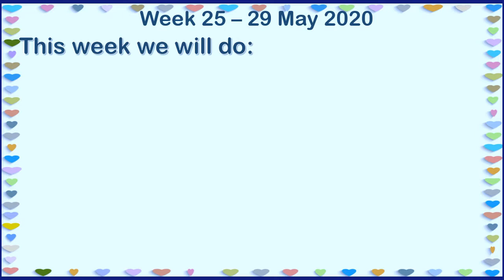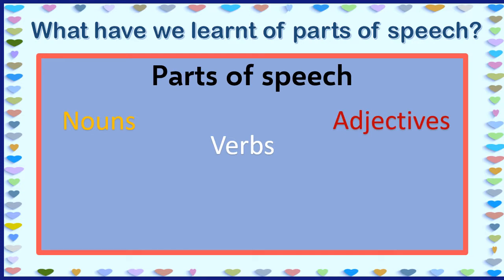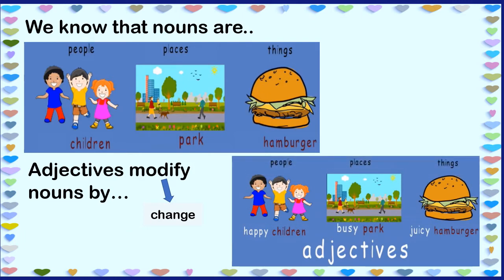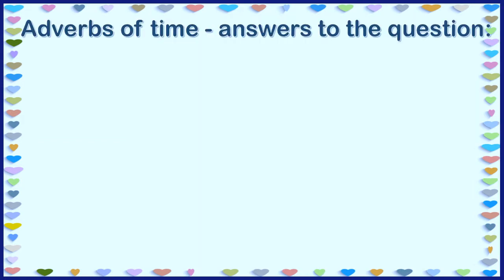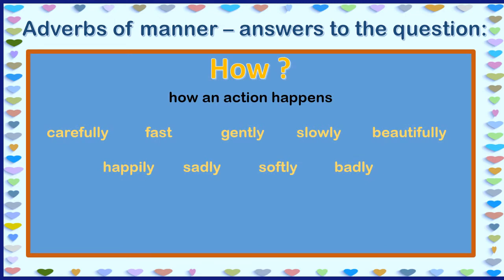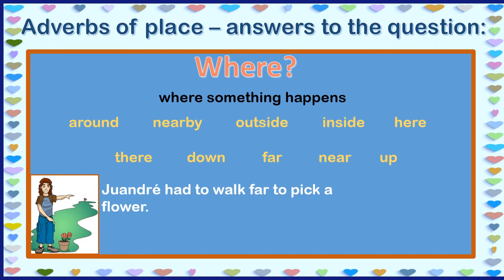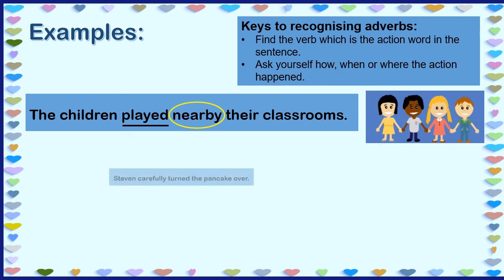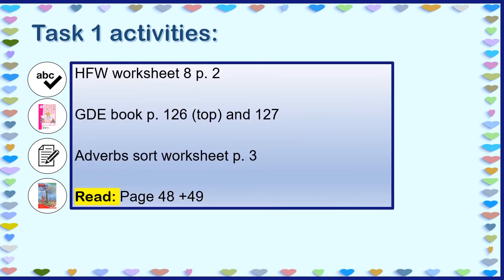25 - 29 Mei - Gr. 4 - ENG - Aanbieding 1 (Part 1 - Adverbs)